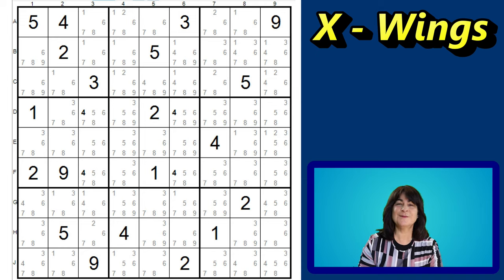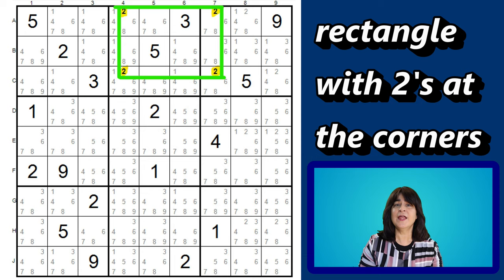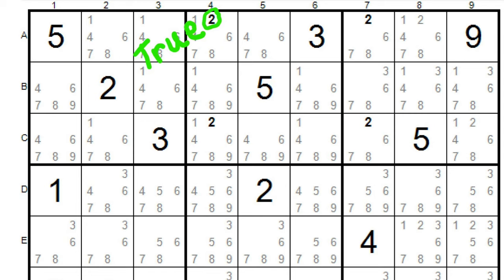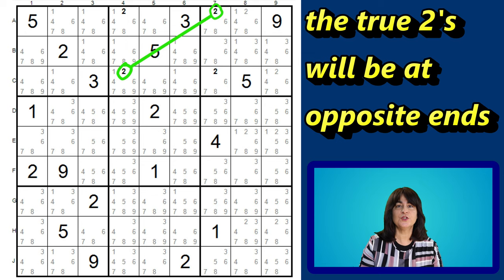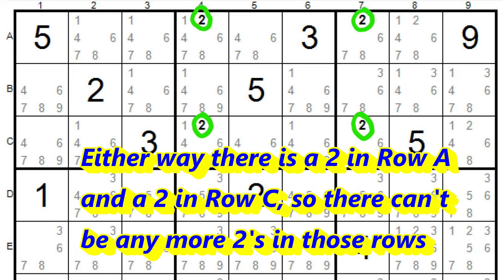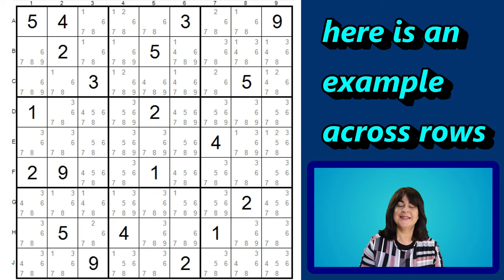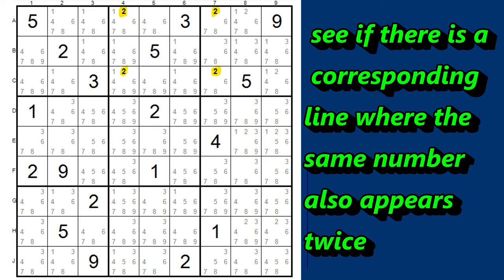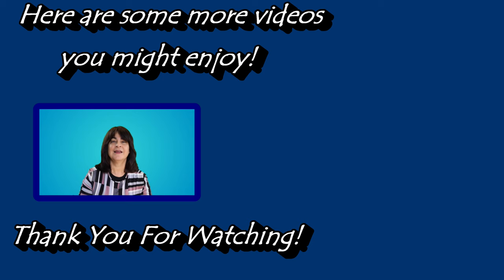X-Wings and the Rectangle Rule for Solving Medium to Hard Sudoku Puzzles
Lesson #10: X-wing patterns appear often and can be used as a Sudoku solving strategy to eliminate candidates.  This quick Sudoku lesson explains how to recognize the X-wing pattern, also known as the rectangle rule, and how to use it as a strategy to solve Medium and Hard level Sudoku puzzles.  Keep practicing, and learn something new every day!

If you are looking for MORE PUZZLES, you might want to check these out from Amazon.

Funster 1000+ Sudoku Puzzles Easy to Hard
Brain Games Sudoku Large Print Spiral Bound
The Ultimate Brain Health Puzzle Book